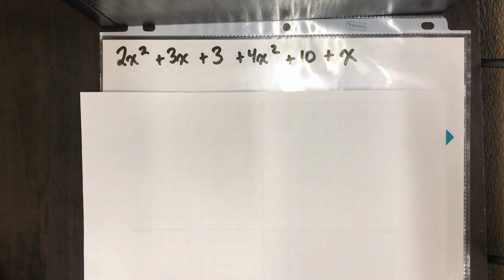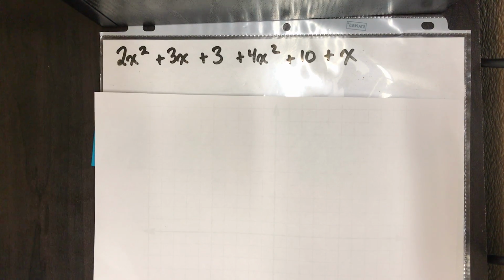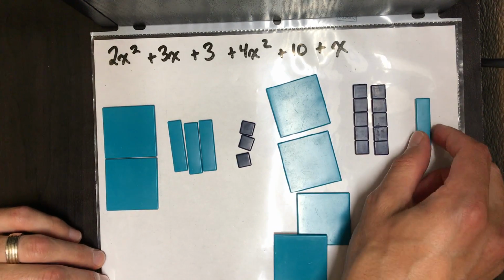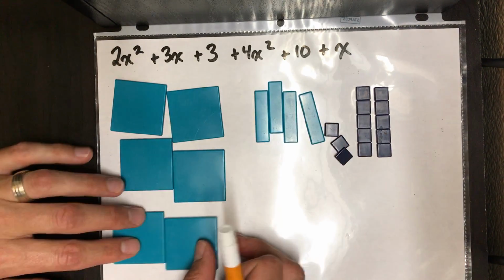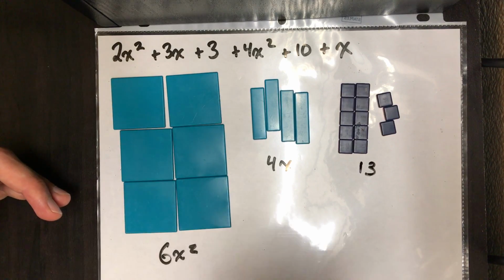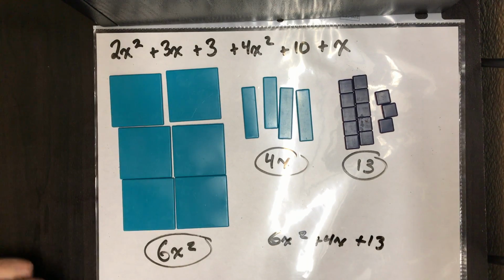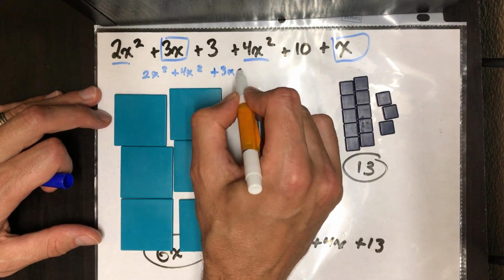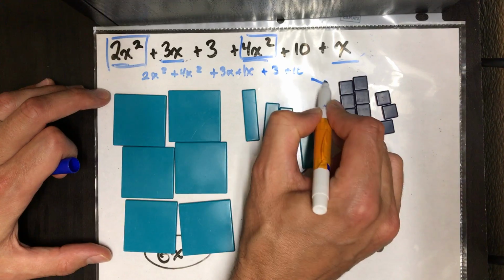Algebra Tiles - Combine Like Terms-1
Combine Like Terms -1